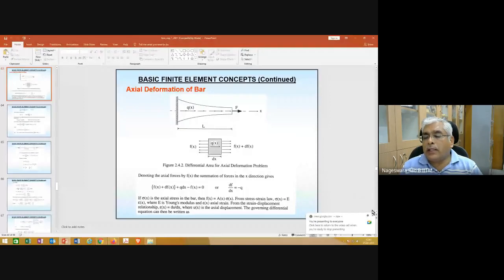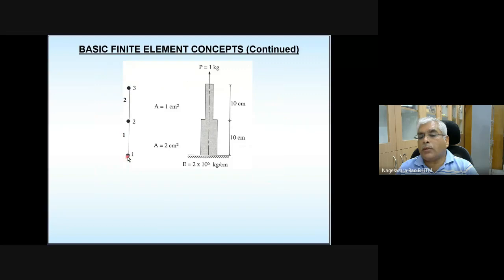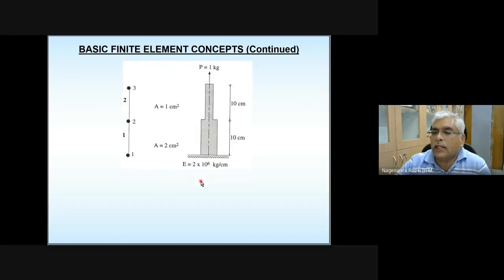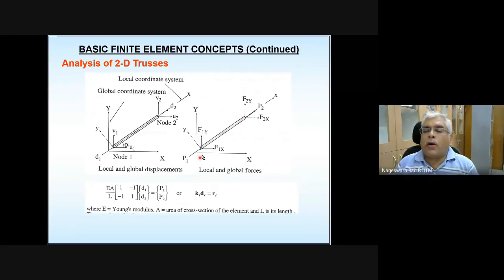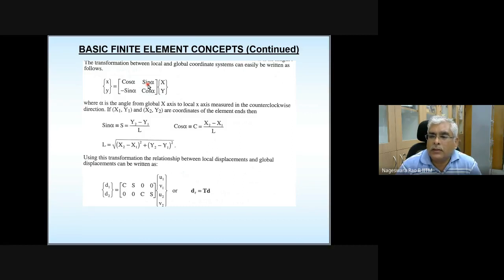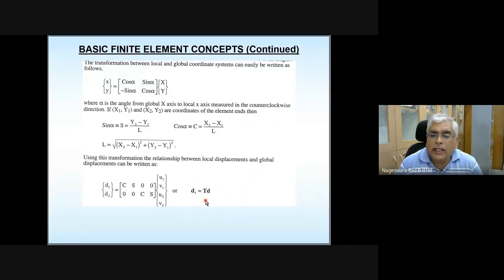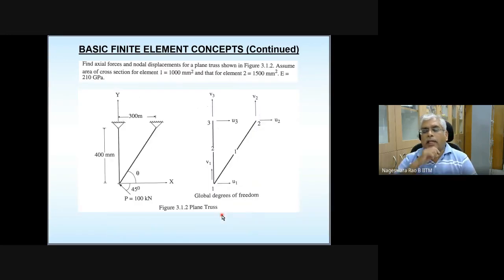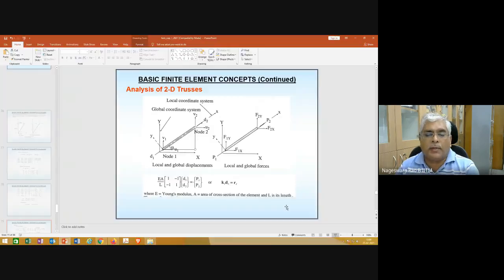CE5610 Finite Element Analysis Lecture 15